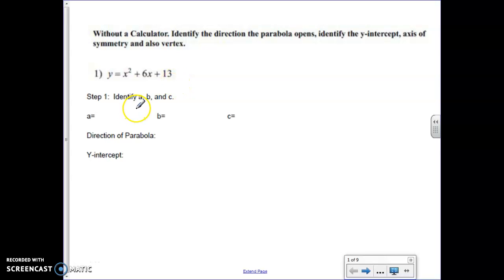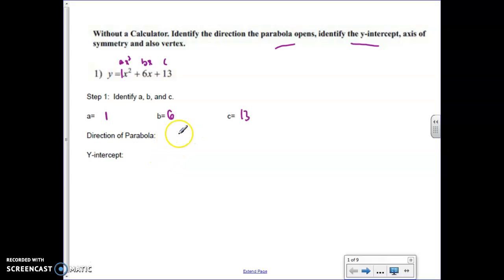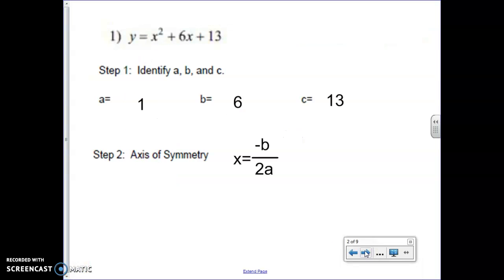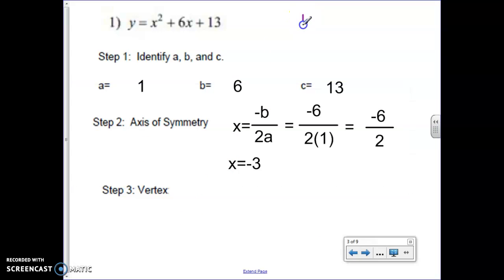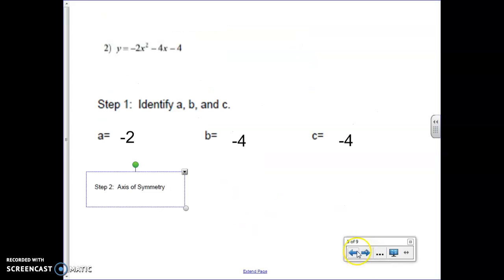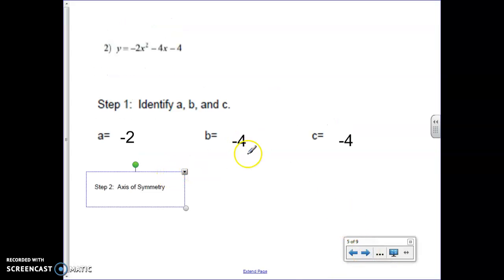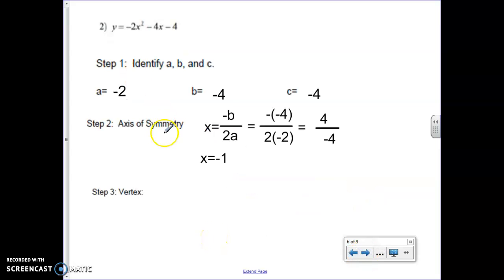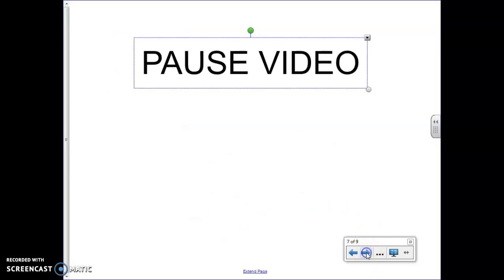Investigation #10 Axis of Symmetry